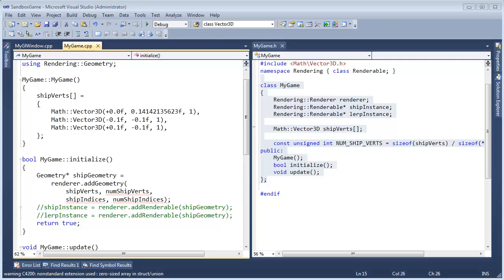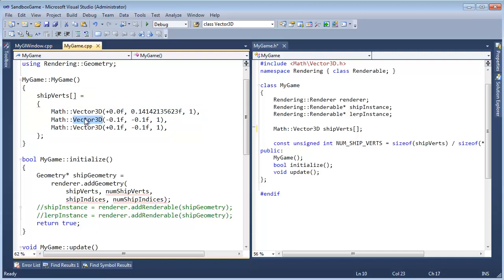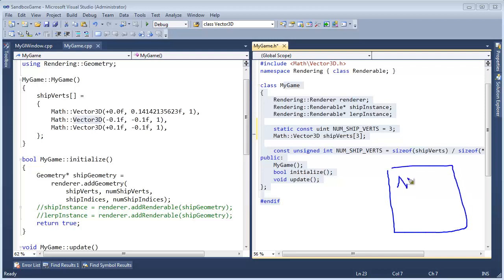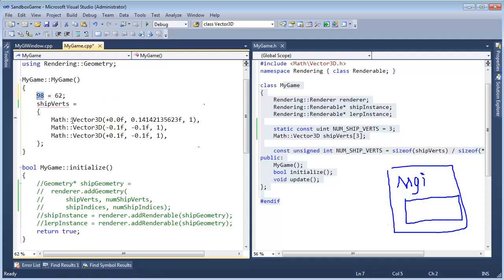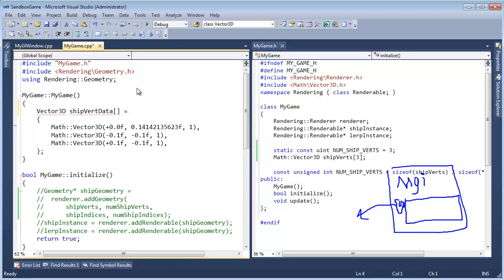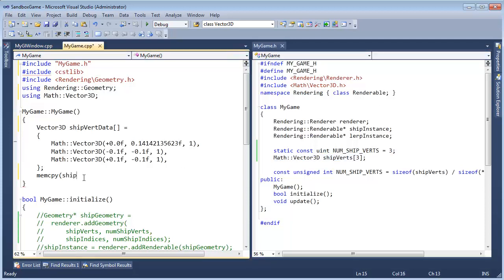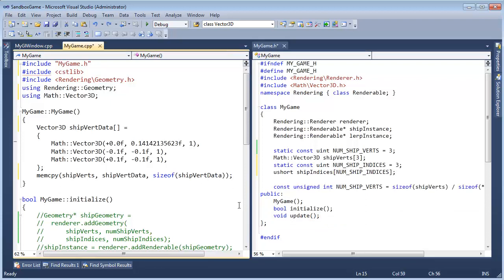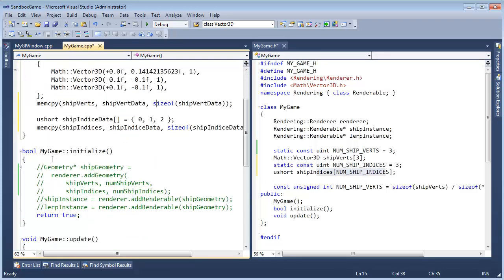Copying Ship Vert Data to MyGame RAM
Shows putting the basic vertex data on the stack and then copying it into the byte array for the Ship class.